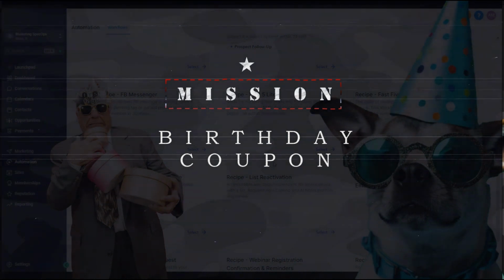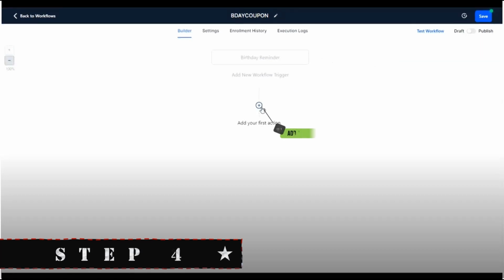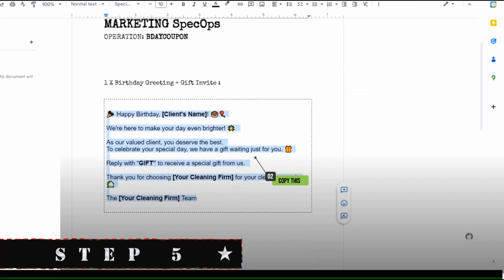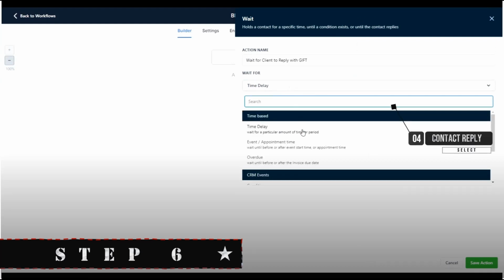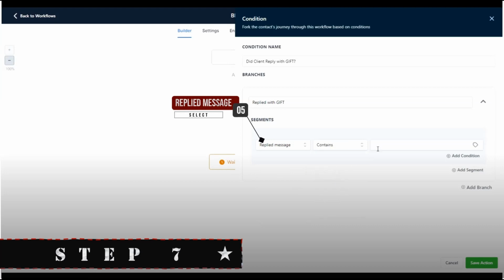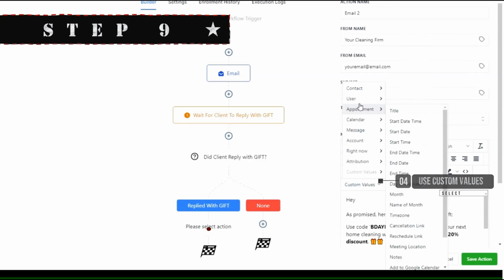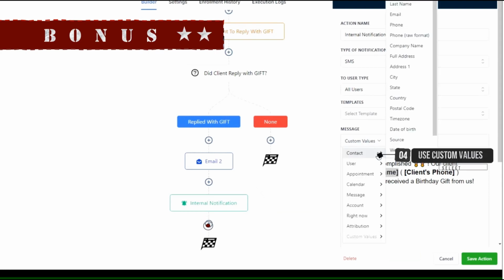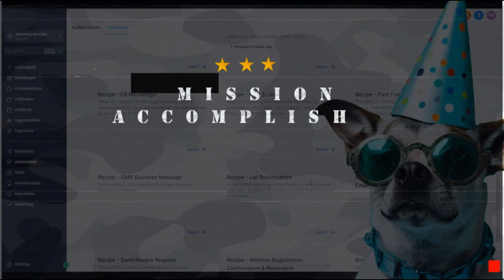Boost Customer Loyalty & Sales with the Ultimate Birthday Campaign | GoHighLevel Tutorial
Dive into this GoHighLevel tutorial and create an unbeatable Birthday Campaign.

(receive the CODE RED Training after your first paid month when it's available)